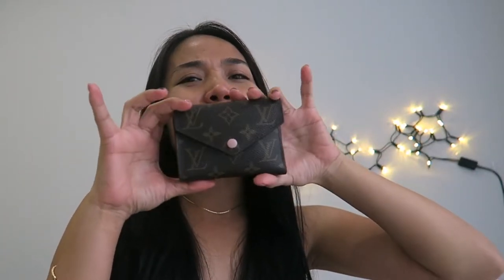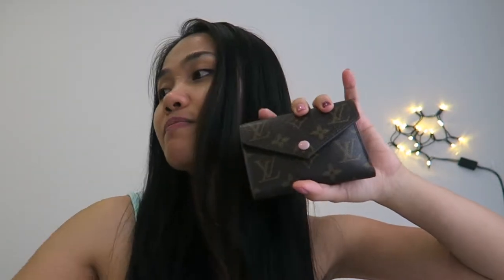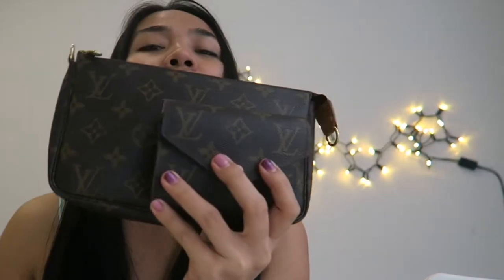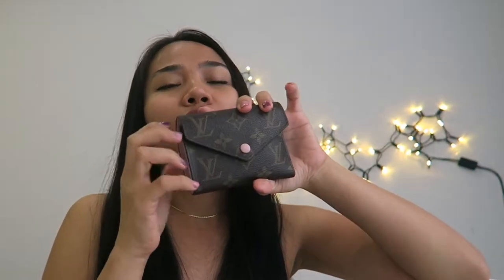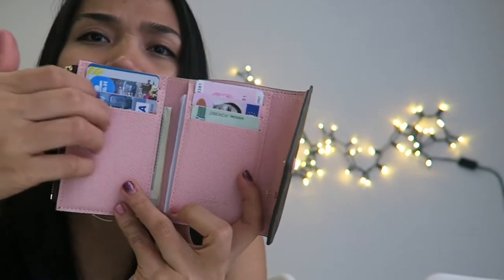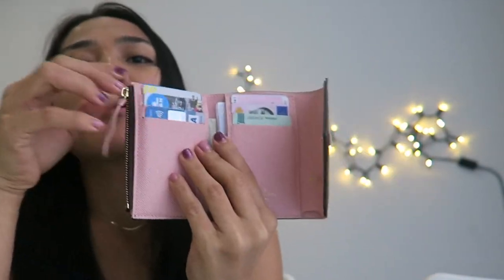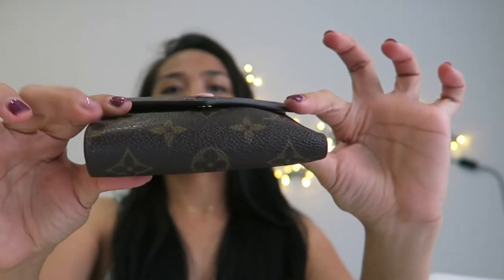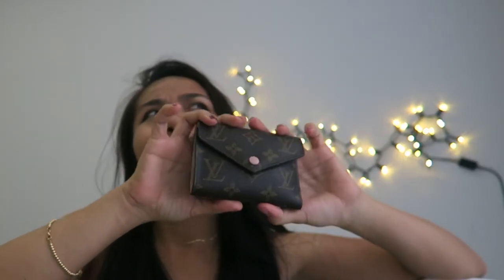LOUIS VUITTON VICTORINE WALLET REVIEW | ThatsTwine ♡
Hello everyone 😘

SONG: Firefly- Jim Yosef